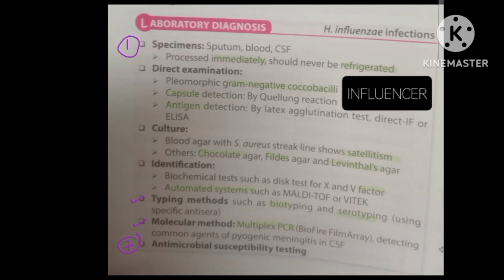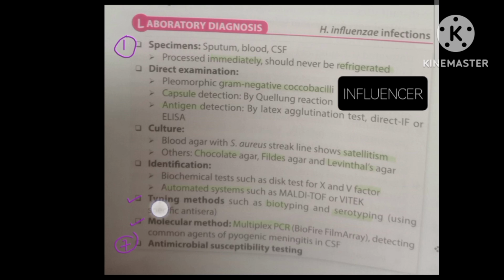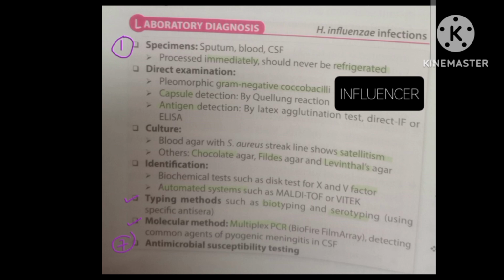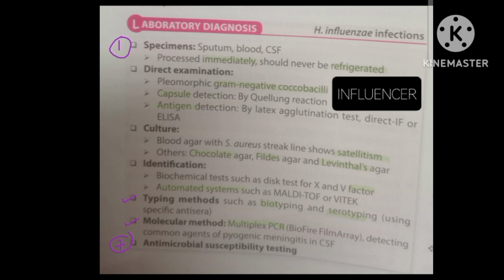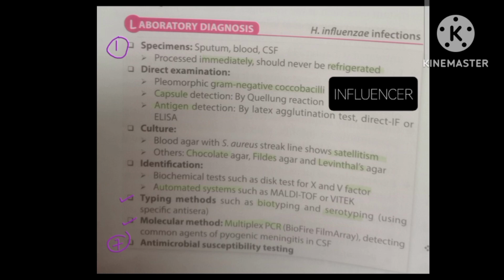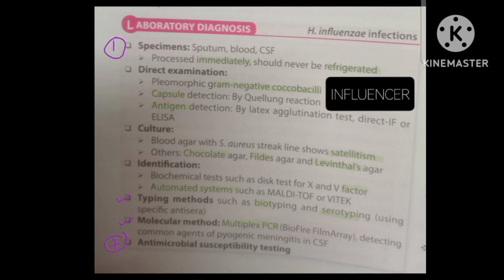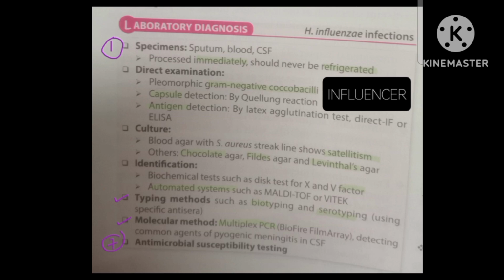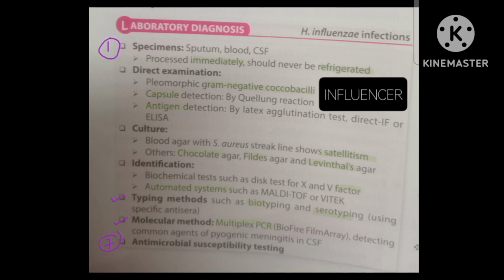Learn Lab Diagnosis in 5mins/Microbiology|MBBS|Tips and tricks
Welcome back lovely souls!
Learn Lab Diagnosis in 5 mins for microbiology and never forget!